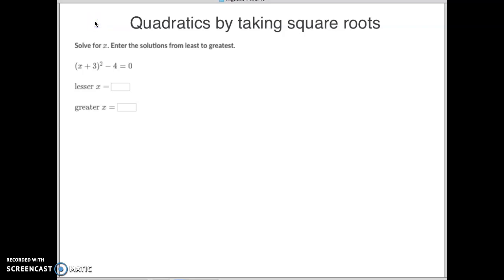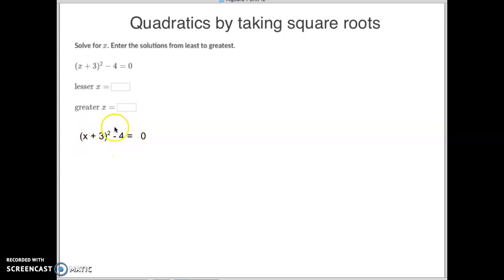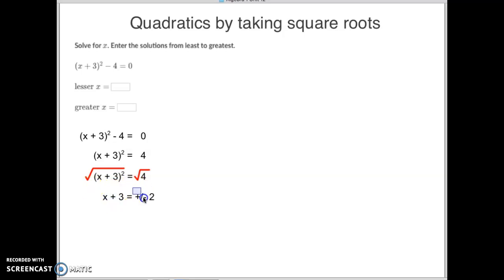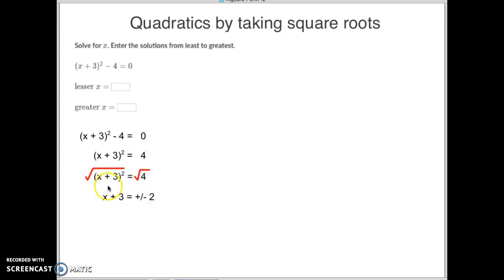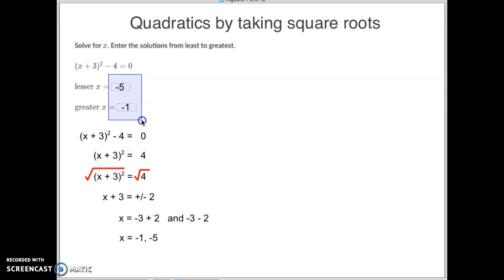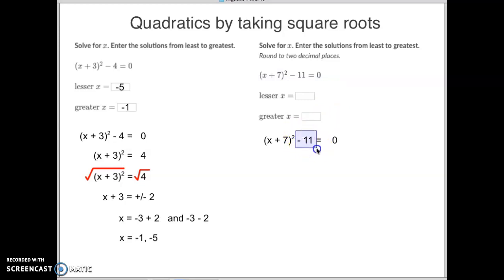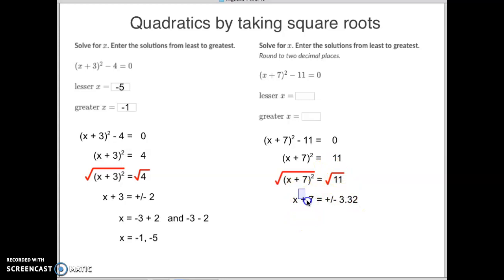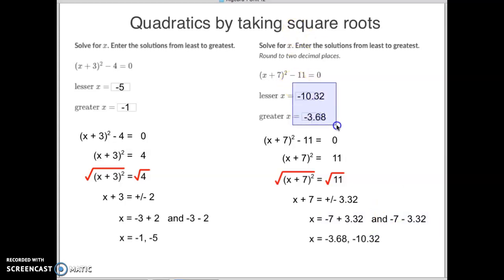Quadratics by taking square roots